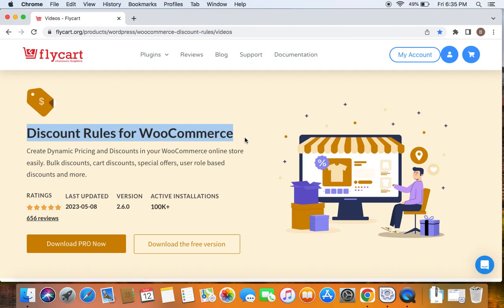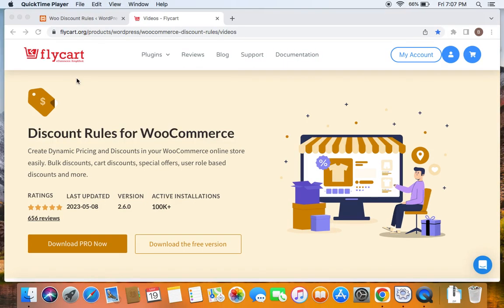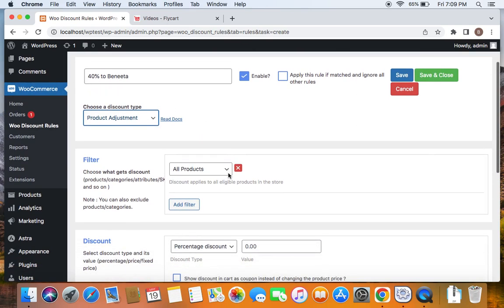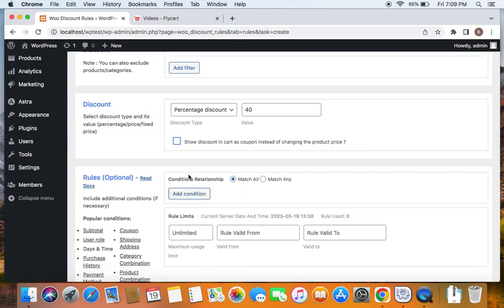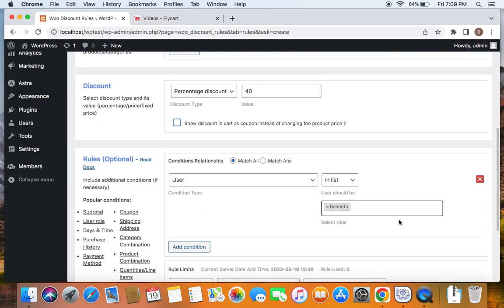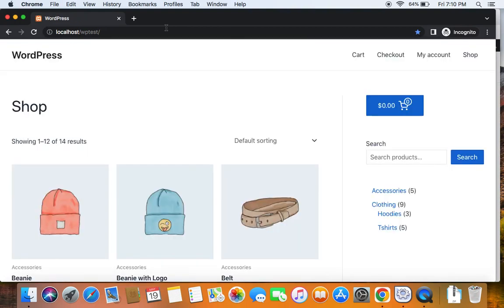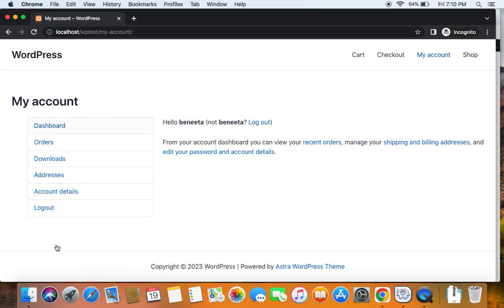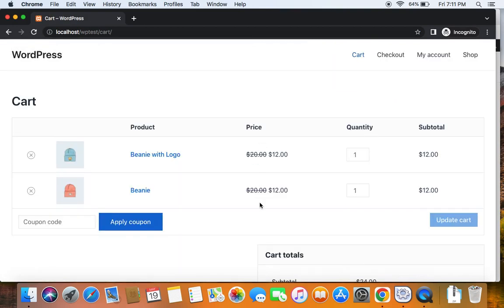How to offer a customer specific discount in WooCommerce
Unlock Sales & Loyalty: WooCommerce Customer-Specific Discounts Tutorial 🛍️

Boost your WooCommerce store's revenue and customer loyalty by implementing targeted discounts based on user roles! Learn the art of creating WooCommerce Customer-Specific Discounts effortlessly with the FREE Discount Rules for WooCommerce plugin. Enhance customer satisfaction, foster loyalty, and drive sales with our step-by-step guide.

🔥 Why Customer-Specific Discounts Matter:
Discover the impact of tailored discounts on customer satisfaction and loyalty. Increase your sales by rewarding loyal customers and attracting new ones.

🛠️ Step-by-Step Guide:
Learn how to create discounts for specific user roles, such as subscribers, wholesale customers, and more. No coding required – follow our simple tutorial to start rewarding your valued customers today.

🚀 Discount Rules for WooCommerce Plugin:
Explore the power of the Discount Rules for WooCommerce plugin, unlocking 100+ discount possibilities. From coupons to BOGO deals, bulk discounts to cart-based offers, this plugin empowers you to craft personalized discount experiences for your customers.

🕒 Timestamps:

00:00 Introduction: Unlock the power of customer-specific discounts.
00:44 Discount Rule Creation: Build your targeted discount in minutes.
02:26 Testing the Discount: See your new rule in action!

👉 Get Started in Minutes:

1️⃣ Install and activate "Discount Rules for WooCommerce."
2️⃣ Navigate to WooCommerce, then click Woo Discount Rules in your WordPress Dashboard.
3️⃣ Click "Add New Rule" to start creating your custom discount.
4️⃣ Define your rule's name and select the discount type.
5️⃣ Filter your products to apply the discount selectively.
6️⃣ Set the discount value and type in the Discount Section.
7️⃣ Specify the user role in the Rules Section.
8️⃣ Save and enable your rule to activate the customer-specific discount.

📖 For a detailed walkthrough, check out our blog tutorial: How to Set Up Customer-Specific Discounts in WooCommerce

💼 Free & Pro Versions:
Choose the plan that fits your needs:

Start rewarding your customers and watch your WooCommerce store thrive!